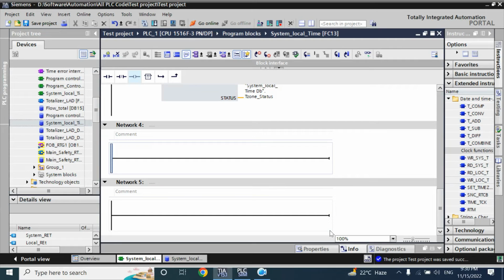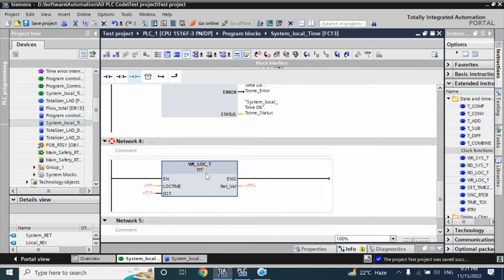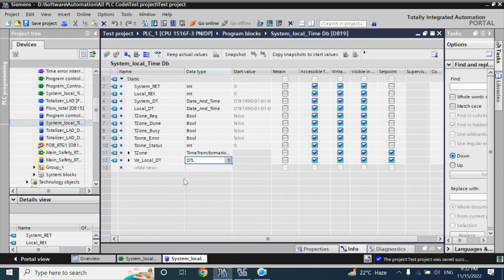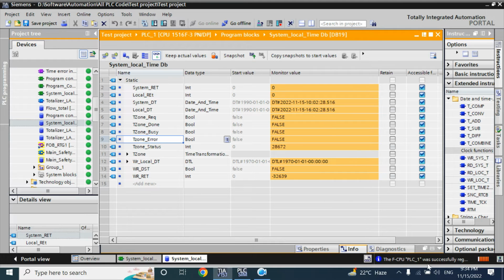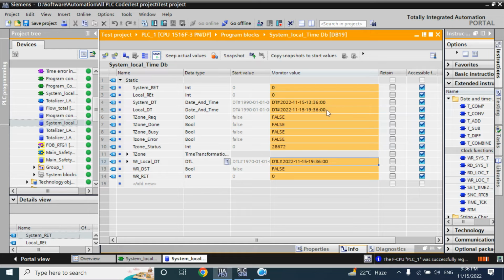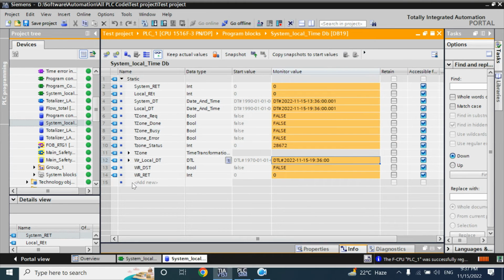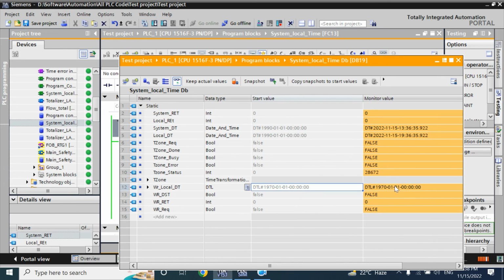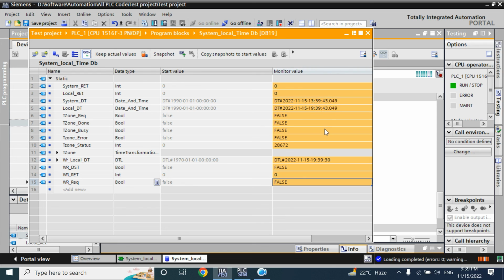TIA Portal: System and Local Time | Part -04: Write Local Date and Time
What is System Time and Local Time?
 How to Read System Time and Local Time ?
What purpose you can use that time? and How?
All answer you can fine from these series of videos.